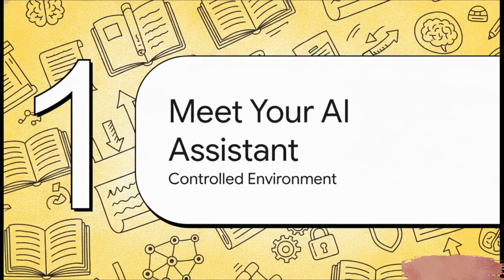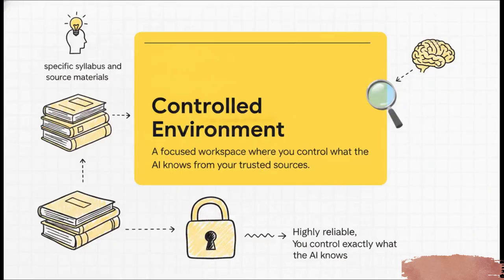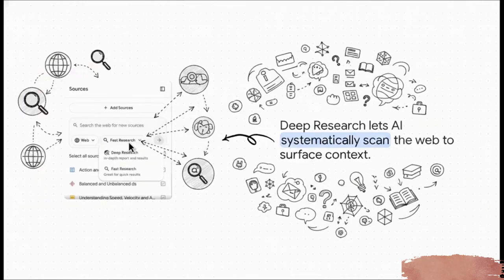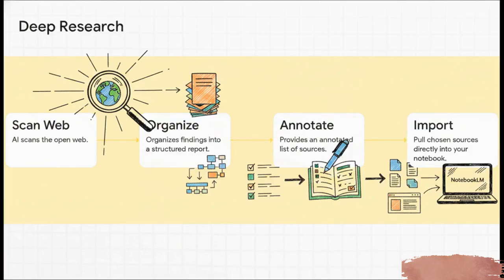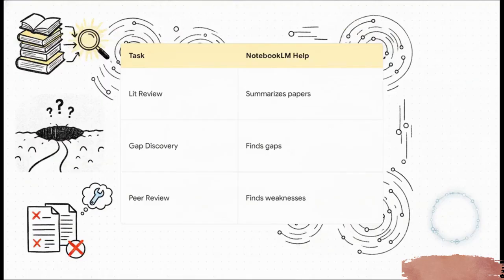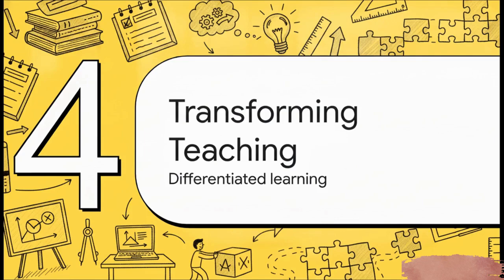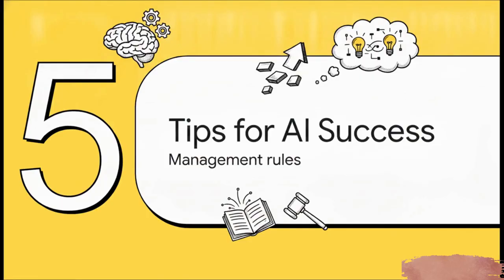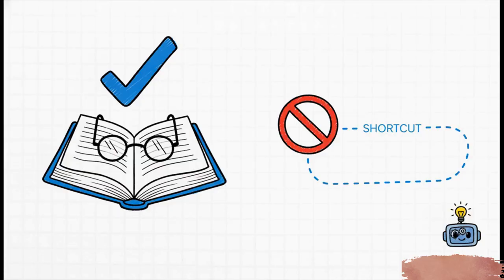NotebookLM for Teachers: Save Hours on Lesson Planning with AI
Discover how NotebookLM can help teachers save time, create better lessons, and improve student learning.

In this video, you'll learn:
✅ What NotebookLM is
✅ How teachers can use it for lesson planning
✅ Creating quizzes and worksheets
✅ Summarizing textbooks and PDFs
✅ Generating discussion questions
✅ Practical classroom examples

Whether you're an English teacher, language instructor, or classroom educator, NotebookLM can become your personal AI teaching assistant.

⏱ Chapters
00:00 Introduction
00:xx ...
(Add timestamps after uploading.)